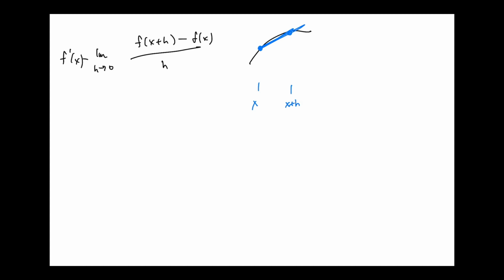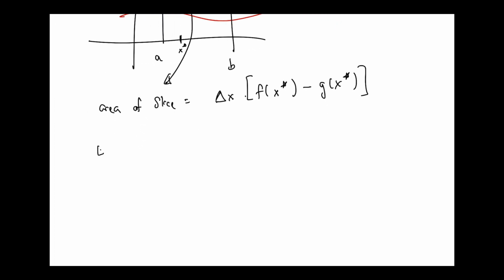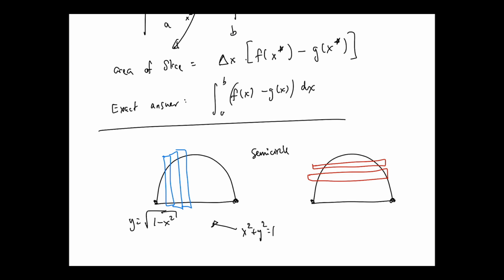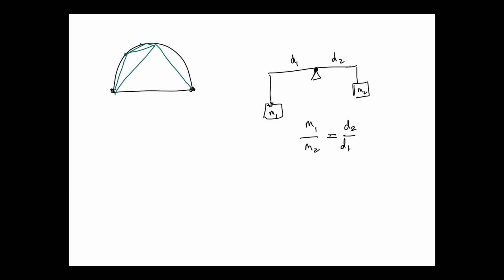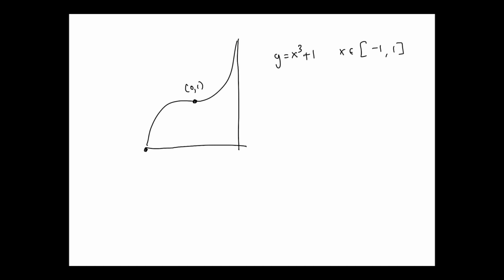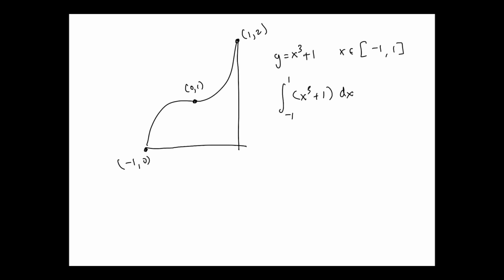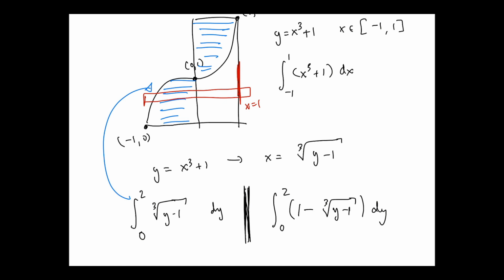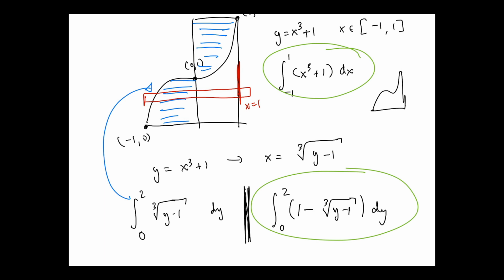MAT112: 11 September, Area between curves